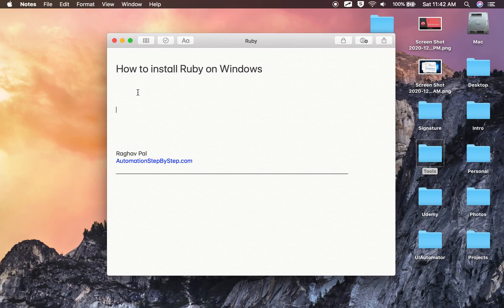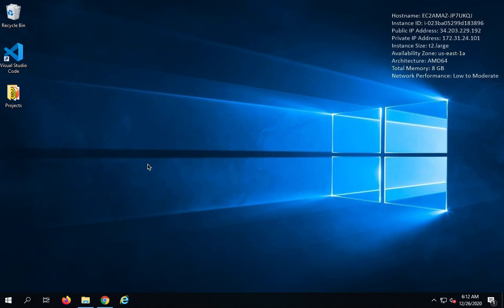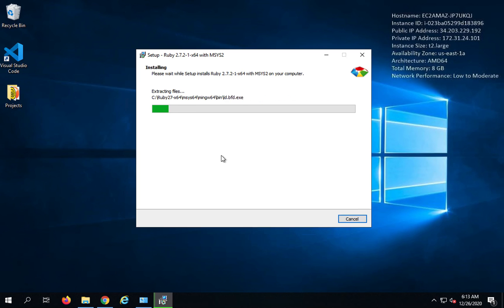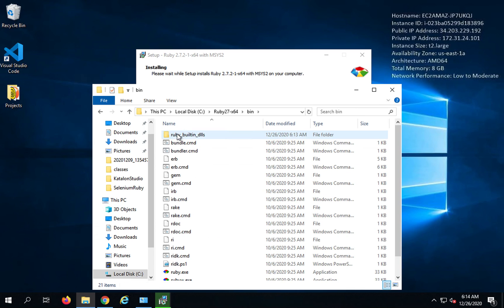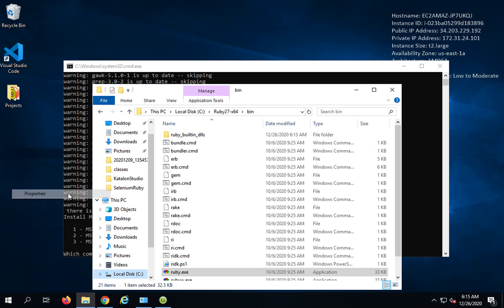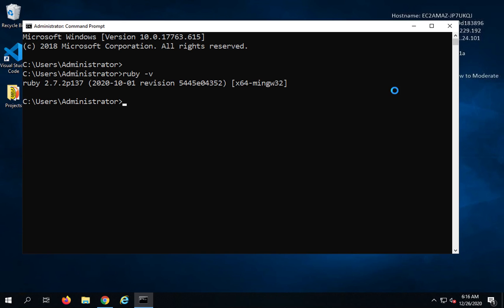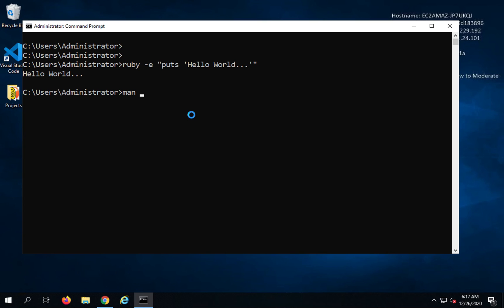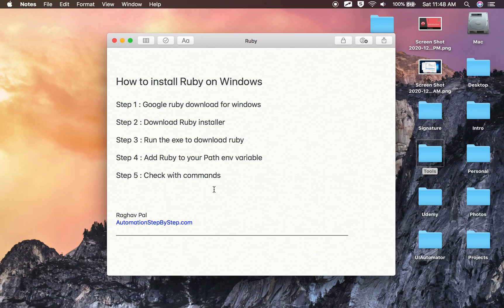Ruby Beginner Tutorial 2 | How To Install Ruby On Windows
Step 1 : Google ruby download for windows
Step 2 : Download Ruby installer
Step 3 : Run the exe to download ruby
Step 4 : Add Ruby to your Path env variable
Step 5 : Check with commands
ruby -v
irb -v
gem -v
gem sources

Raghav Pal
AutomationStepByStep.com

Raghav